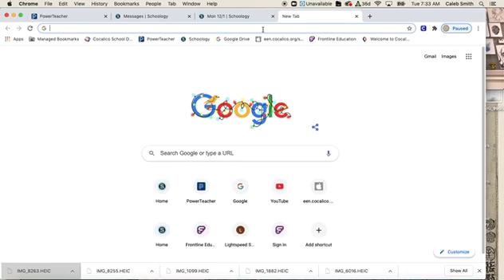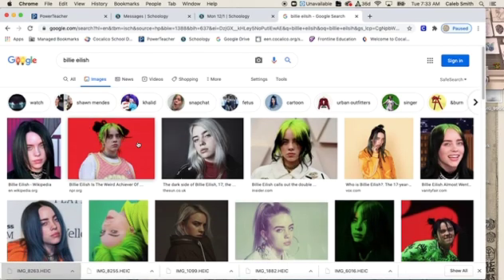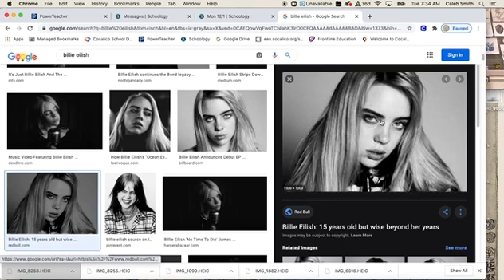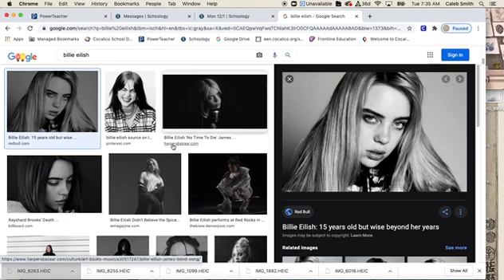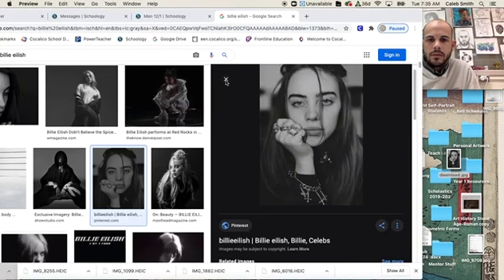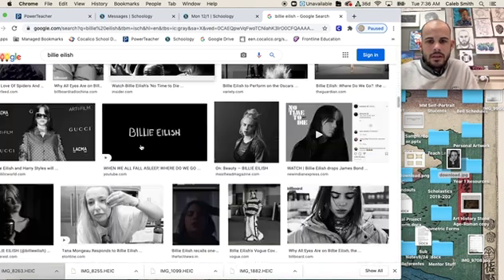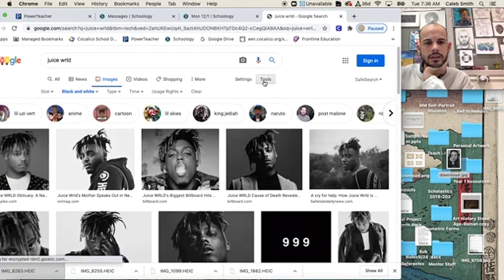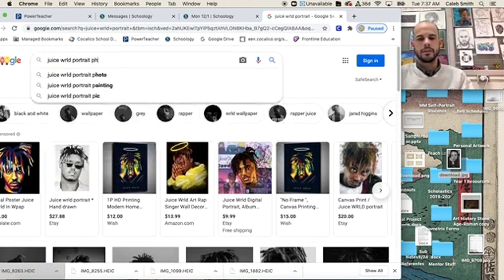How to Google Search for High Quality Photos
quick tutorial for my high school art class :)